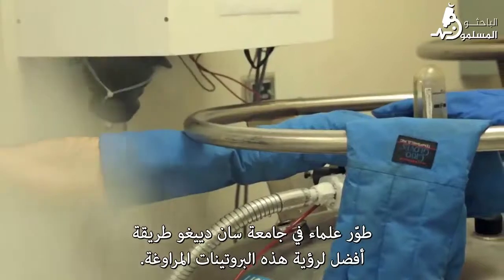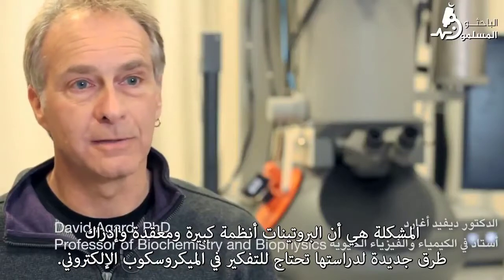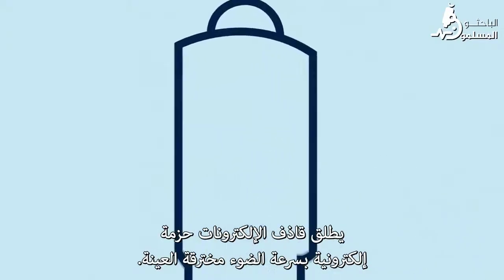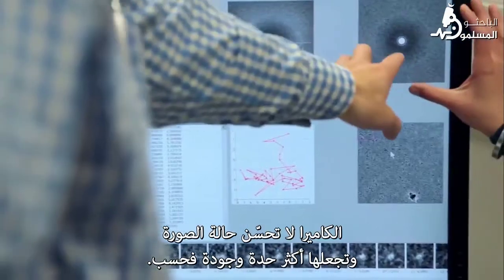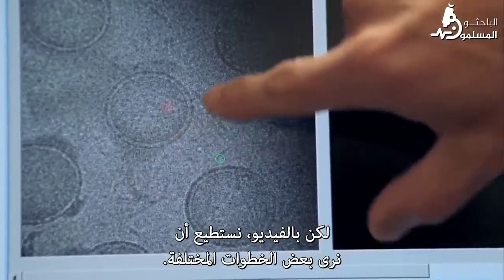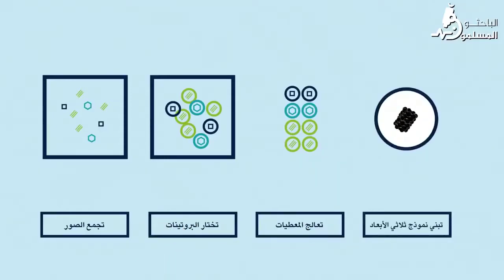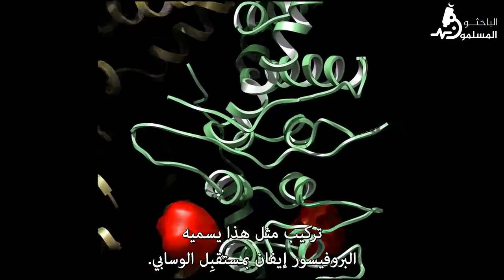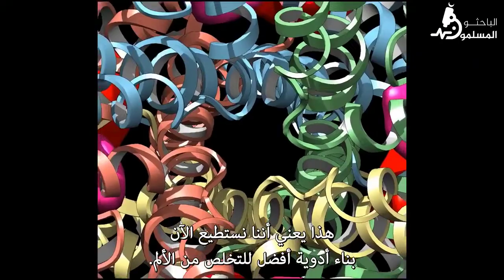ما هي تقنية الاستجهار الالكتروني بالحرارة المنخفضة ؟